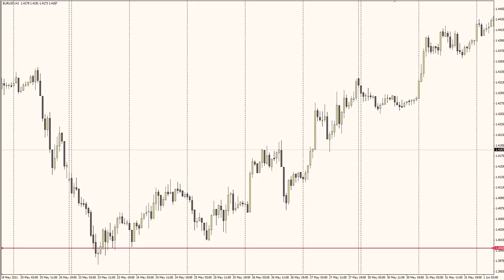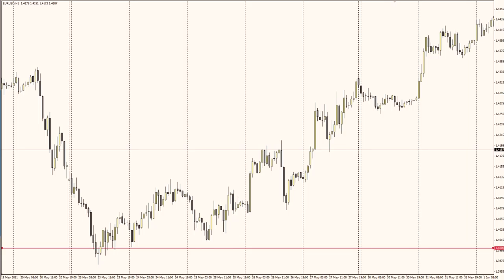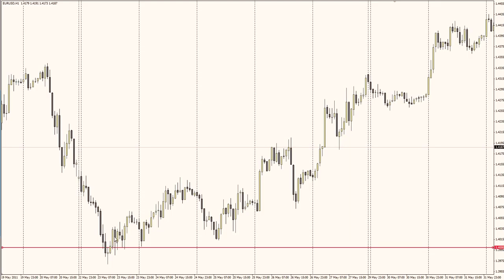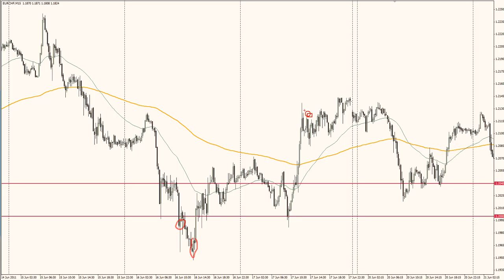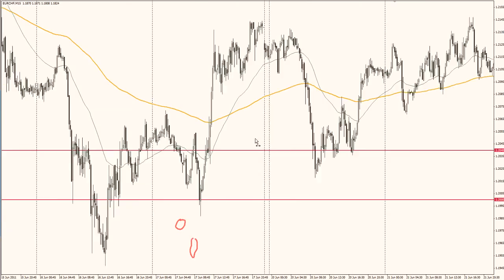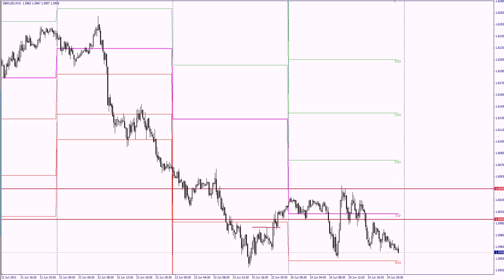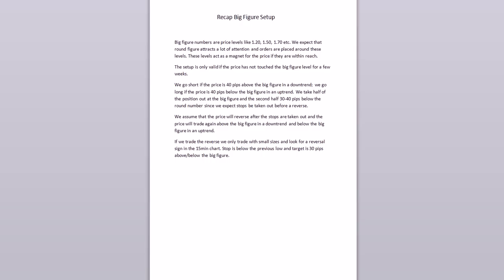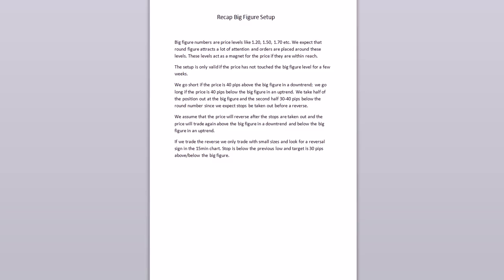Live Forex Day Trading - Trading Key Levels support and resistance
Live Forex Day Trading is my website providing Live Forex Education experience for day traders. In this video I discuss Trading Key levels for support and resistance levels in forex pairs, This can also be used when trading stocks and futures. We discuss how price action behaves at certain forex support levels.